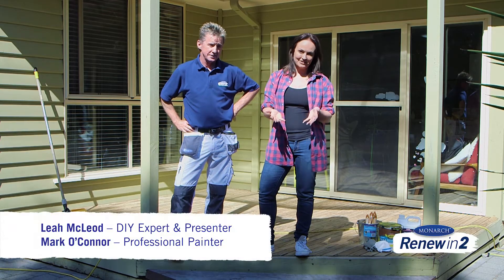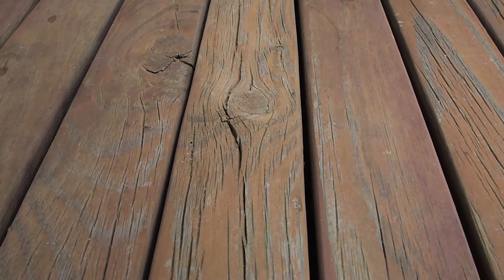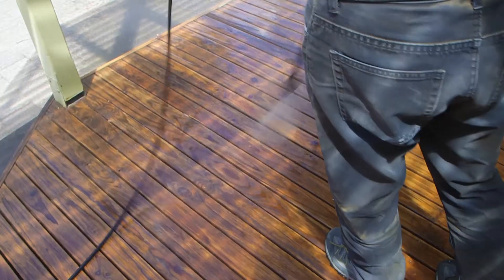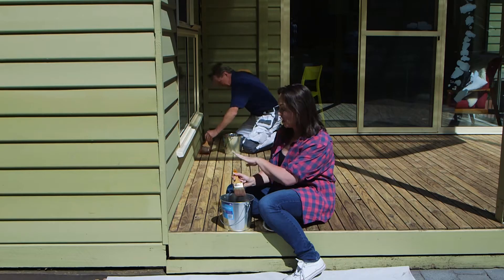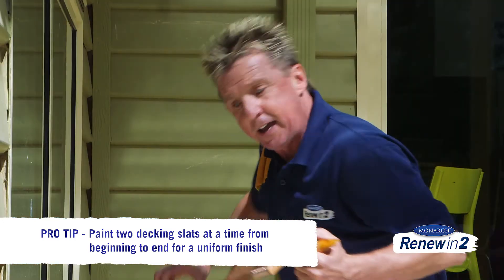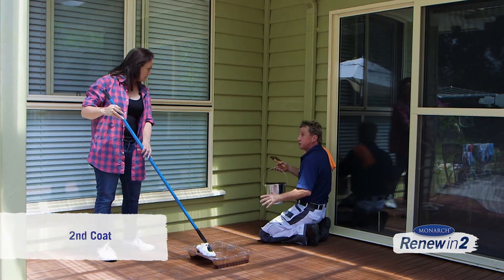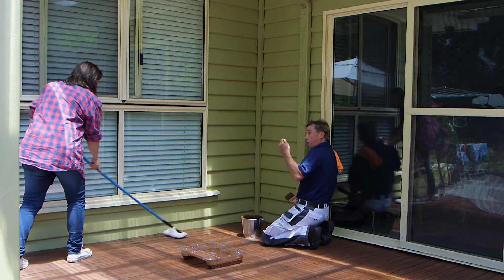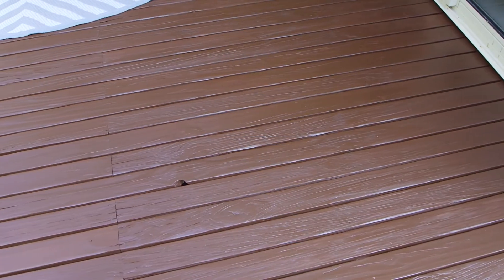Renew in 2 - Renew your deck with 2 people